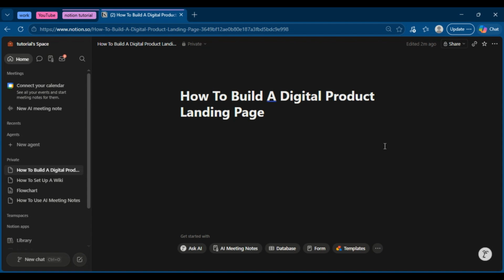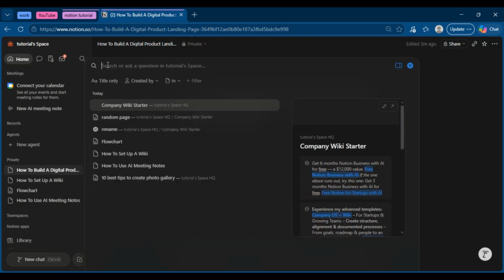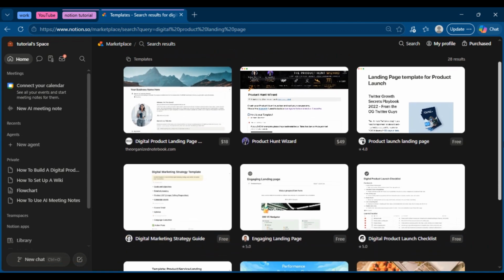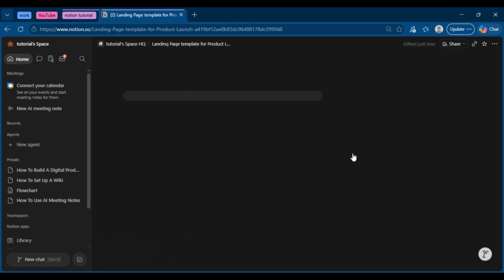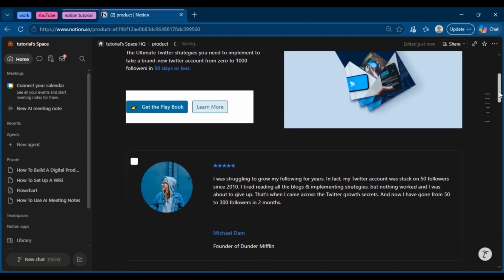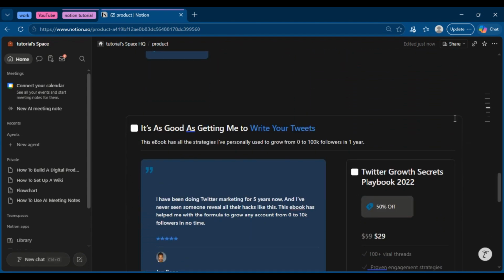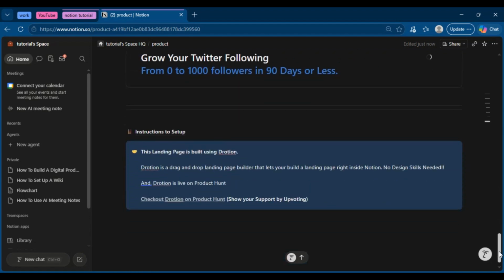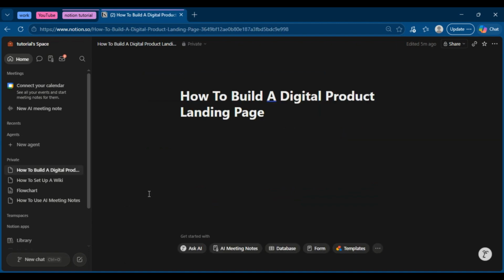How To Build A Company Knowledge Base In Notion (Easiest Way) [2026 GUIDE]